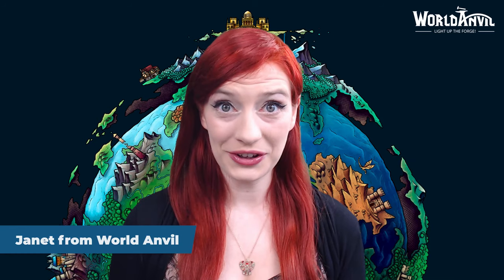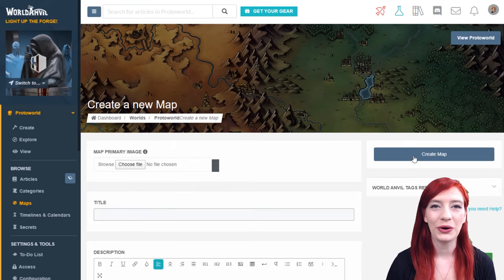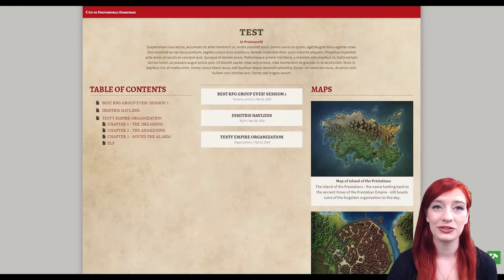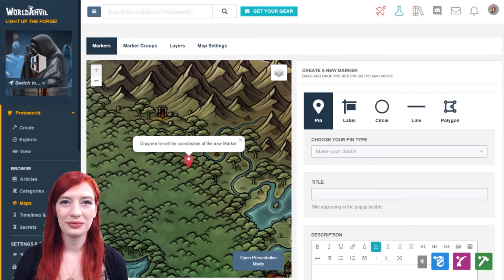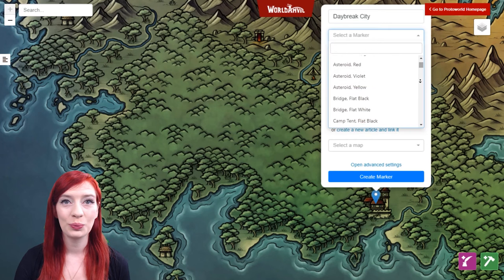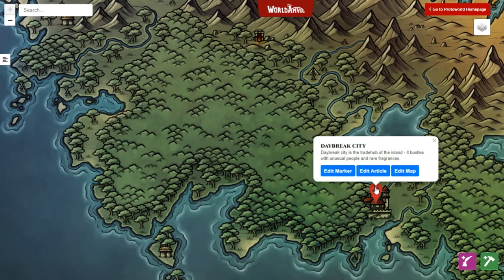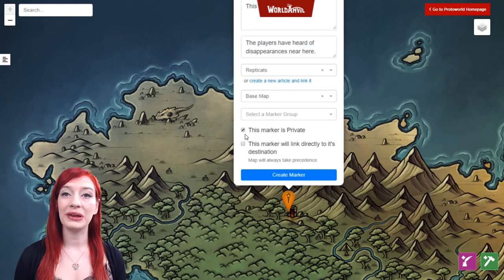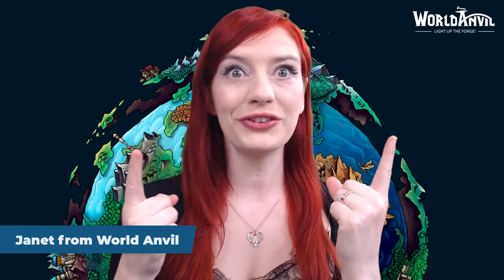Interactive Maps | A World Anvil Quick Guide Tutorial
World Anvil's Interactive Maps are easy to get started with, and in this video tutorial, Janet takes you through the basics! For more advanced mapping features, check out the Quick Guide to Advanced Maps (coming soon!)

For more maps like the ones used in this mapping guide, check out the artist Caeora,

Rather read than watch a video? Read the blog transcription of this article: (coming soon)!